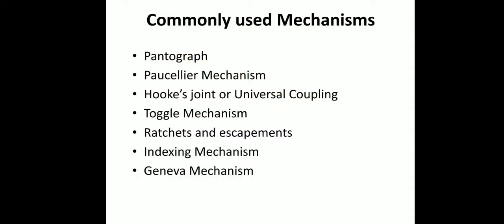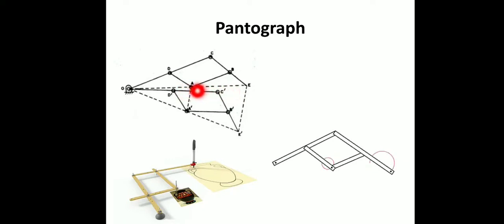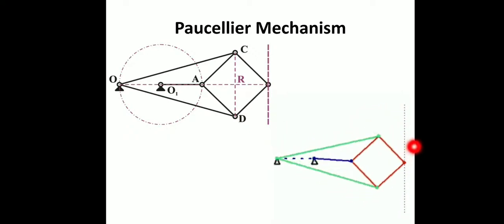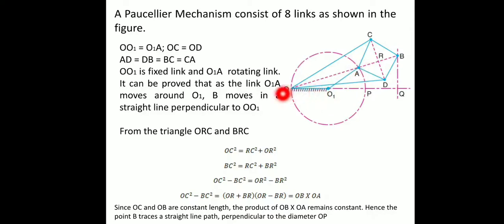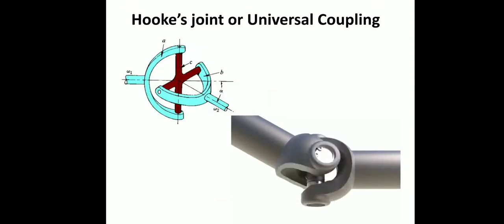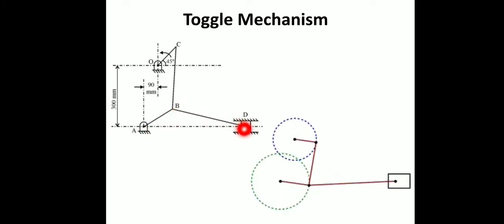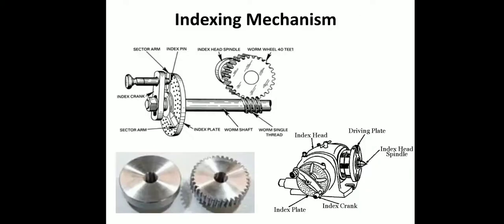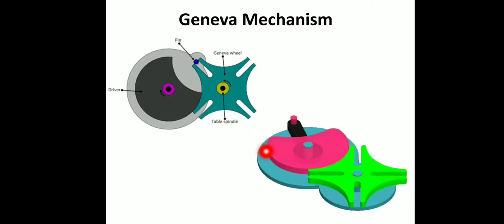ME301 - Mechanics of Machinery - Module 1 - Part 4 - Common Mechanisms